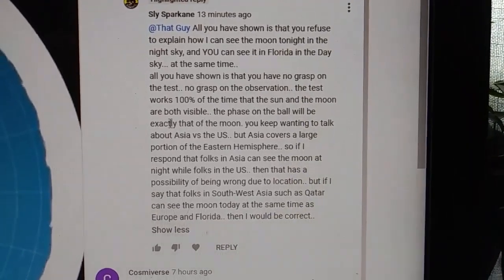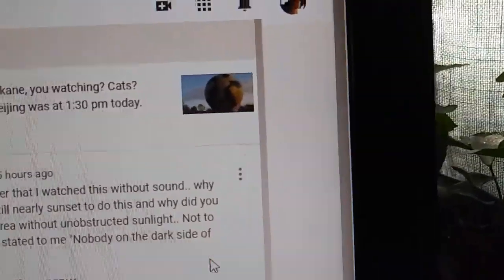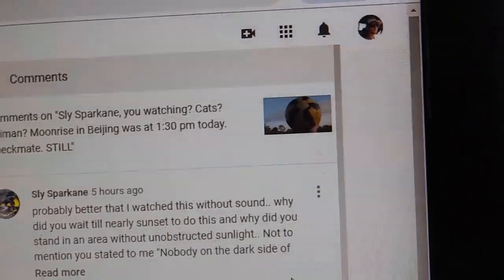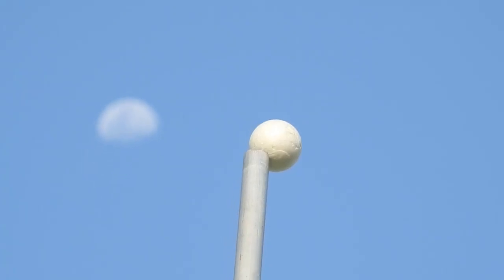Holy Rotating Balls That Guy - You Just Proved Sly Was Right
That Guy is still failing to hold his ball right. WheresWa11y will show you how to do it.

Sly, are you even going to attempt to answer my question? I wouldn't either if I were you.